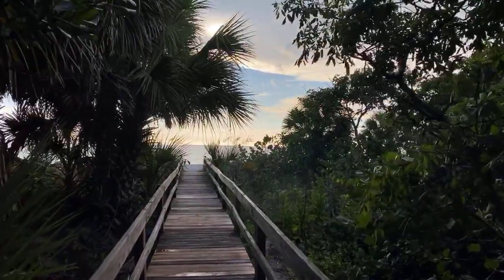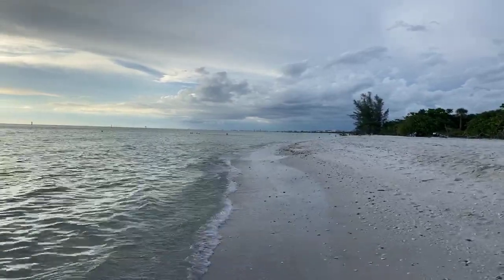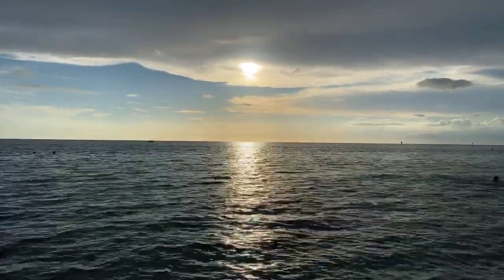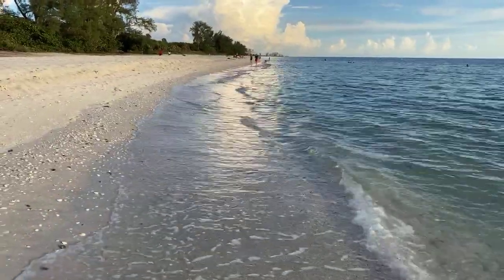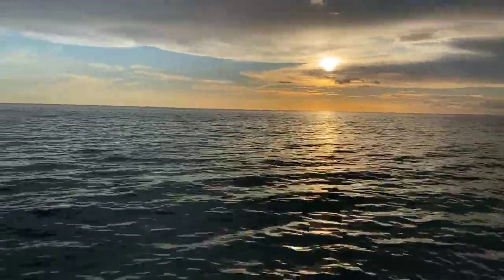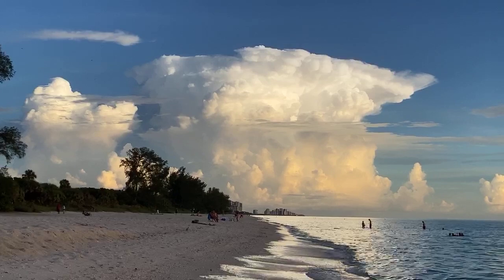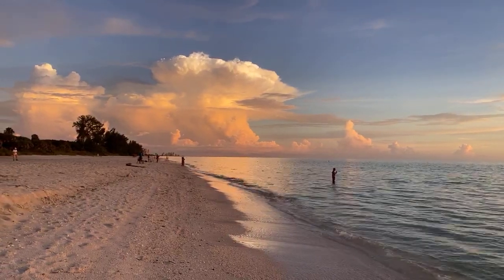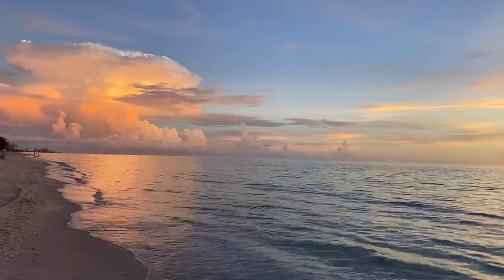Robb's Wednesday Evening Beach Walk in North Naples, FL 08.12.20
Another beautiful sunset! Join Robb Stan, for his Wednesday evening beach walk at Delnor-Wiggins Pass State Park, in North Naples, Florida. Recorded LIVE on Facebook, August 12th, 2020. If you appreciate what Robb does and would like to send a small gratuity as a thank you, his PayPal account is

RECOMMENDED BY SWFLTV